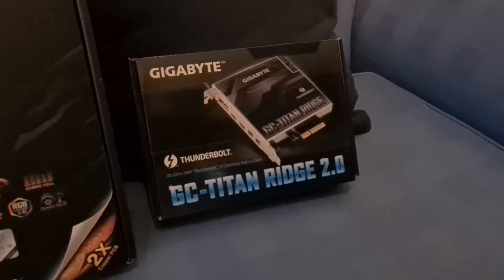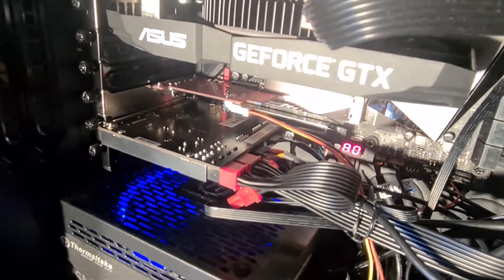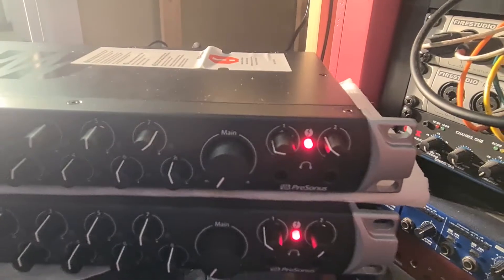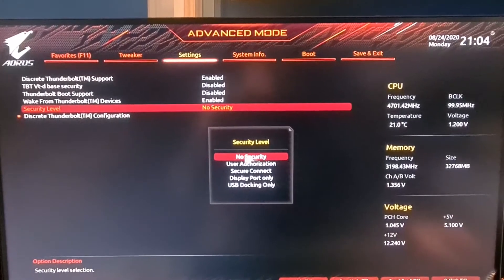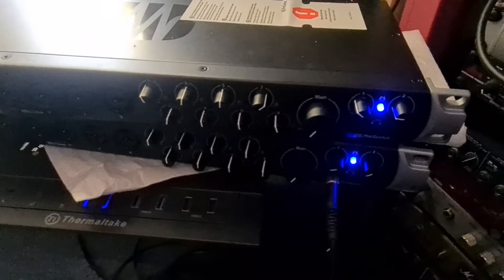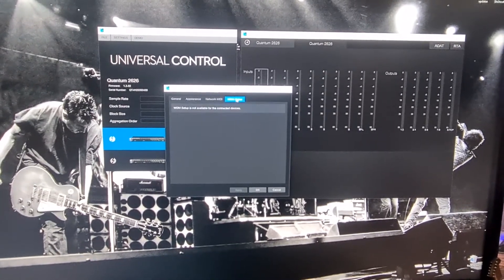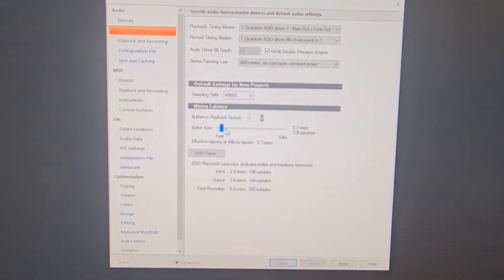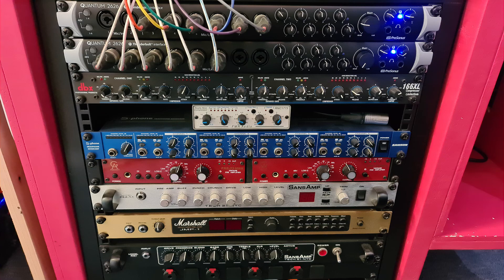Gigabyte Titan Ridge 2.0 Thunderbolt 3 and cascading 2 x Presonus Quantum 2626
Video describing how i installed a Titan Ridge 2.0 Thunderbolt 3 card and how i cascaded 2 x PreSonus Quantum 2626